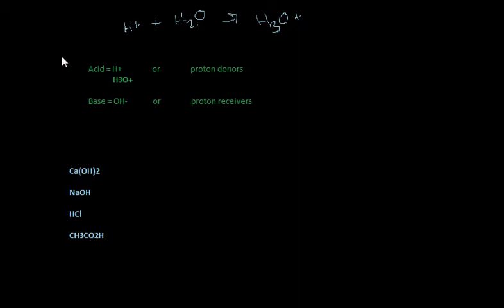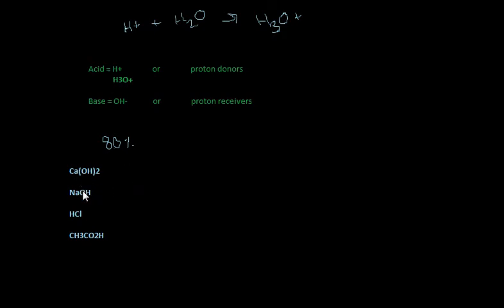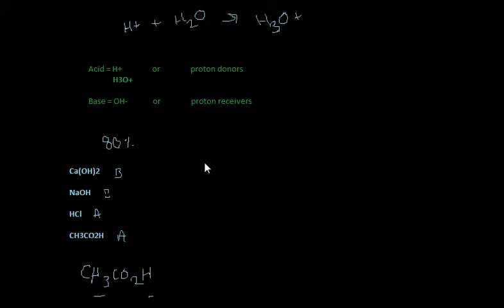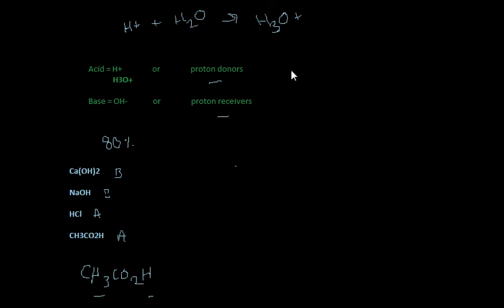Intro to Acids and Bases